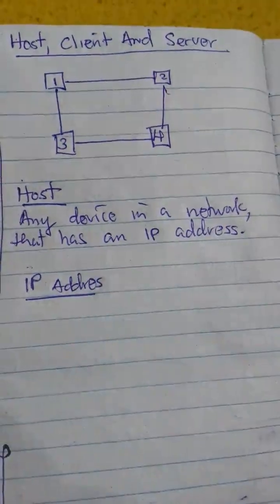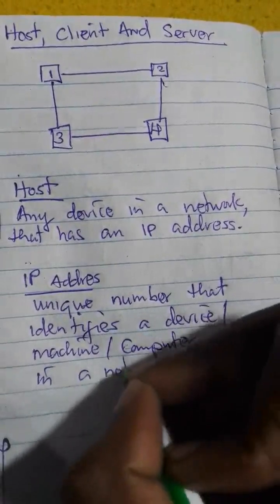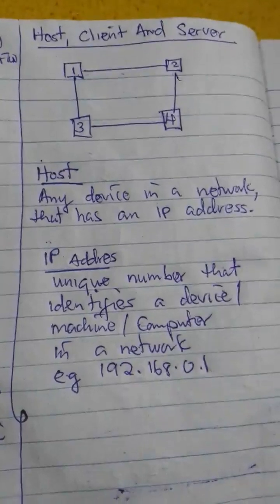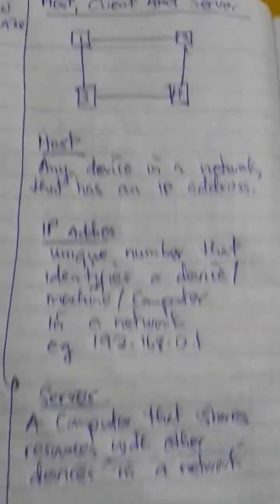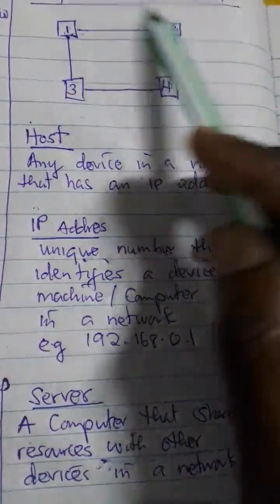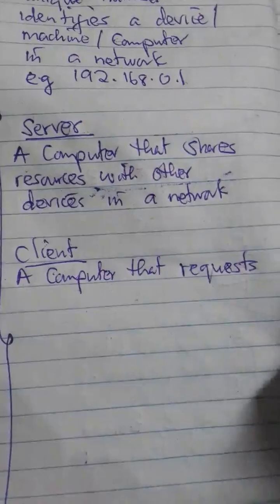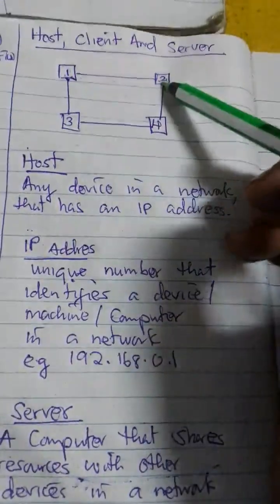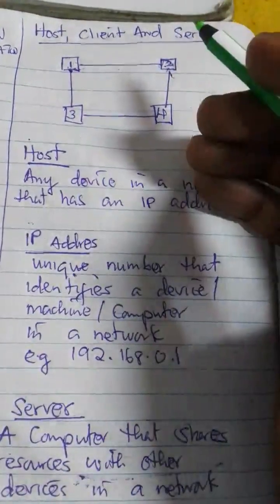3. Host, Client, And Server